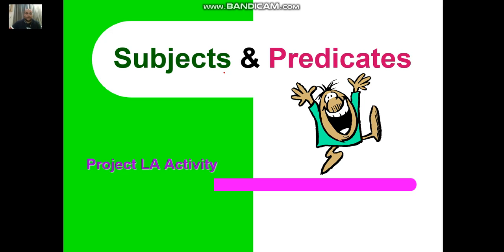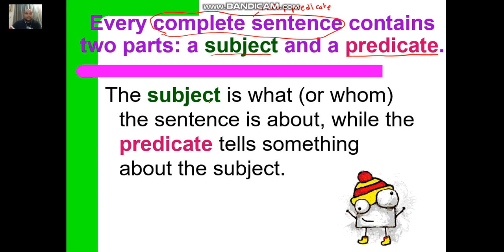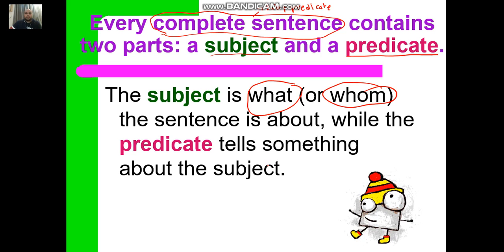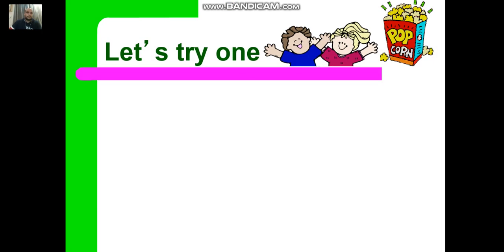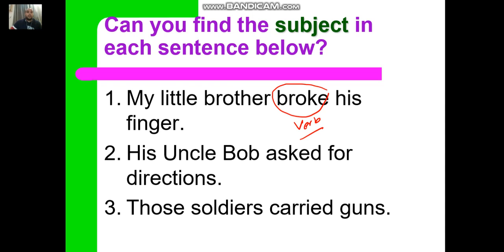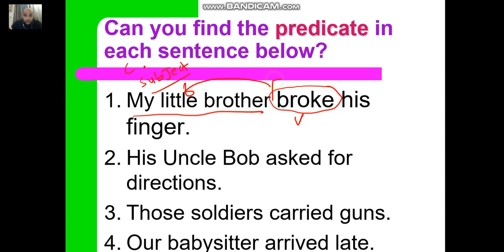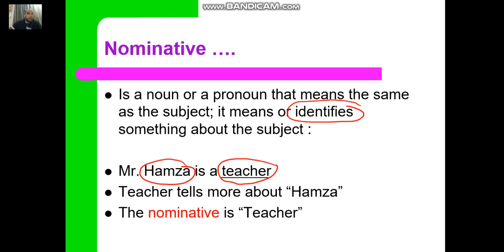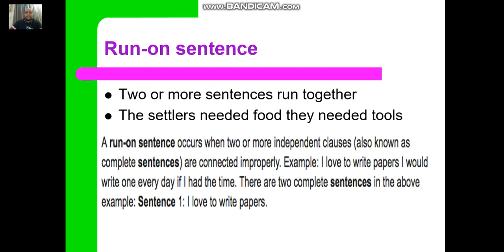grammar grade 5 6